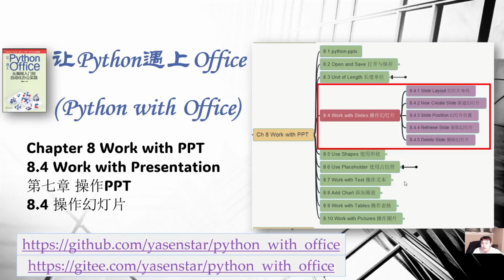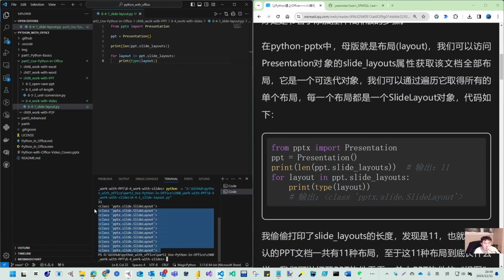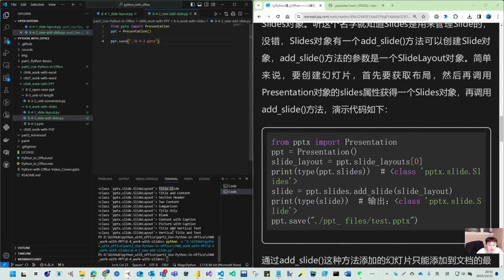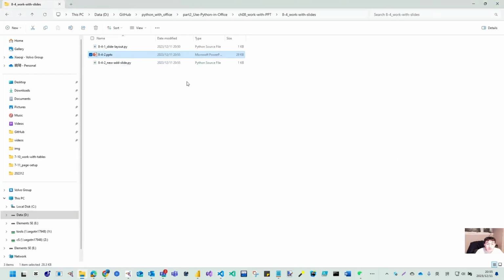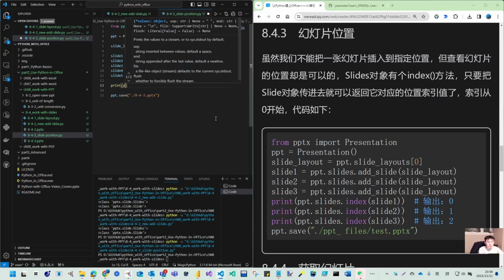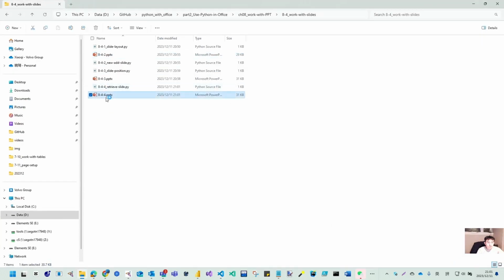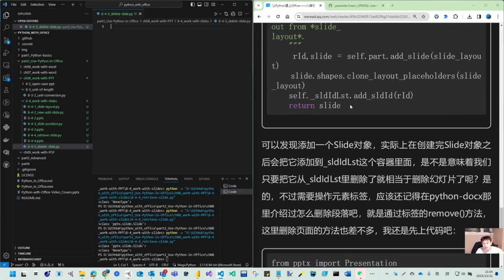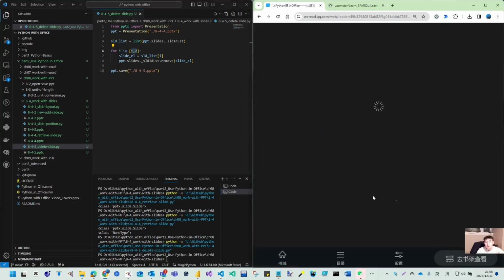Python with Office 063 - Work with PowerPoint - 8-4 work with slides 操作幻灯片